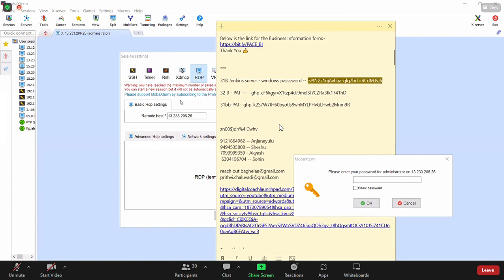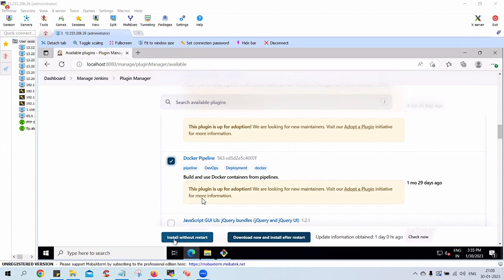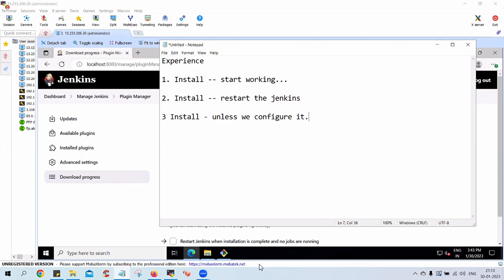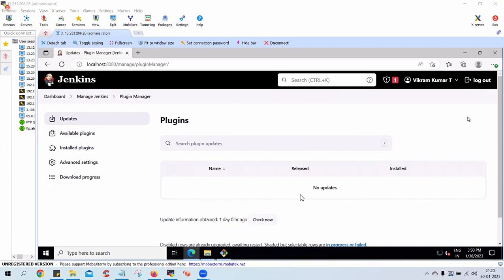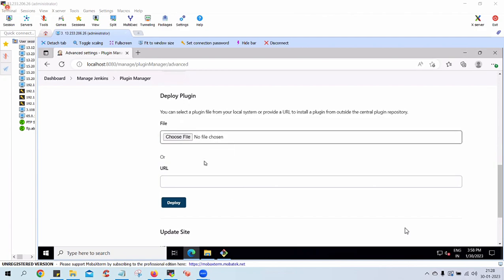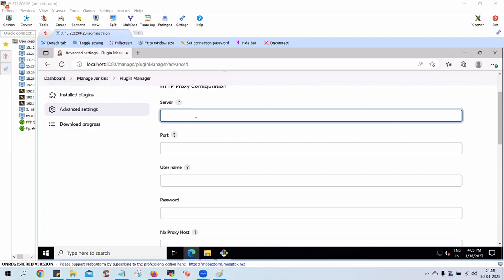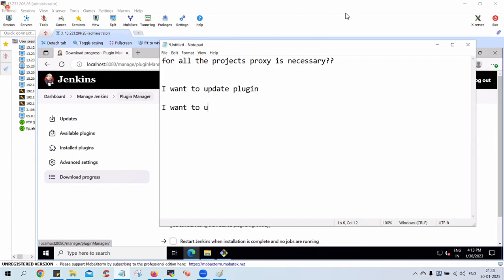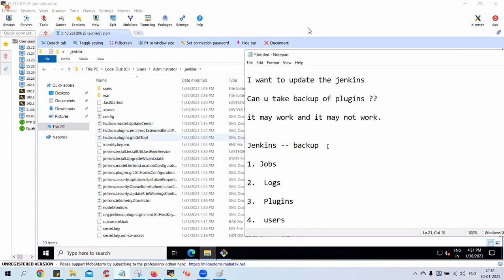Zoom Meeting 2023 01 30 20 58 15